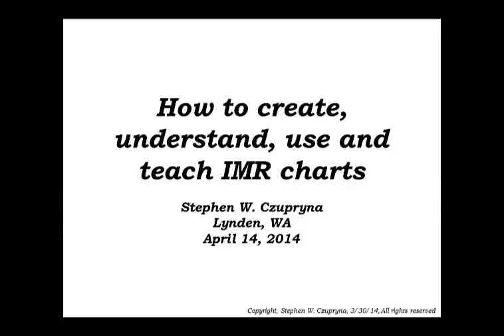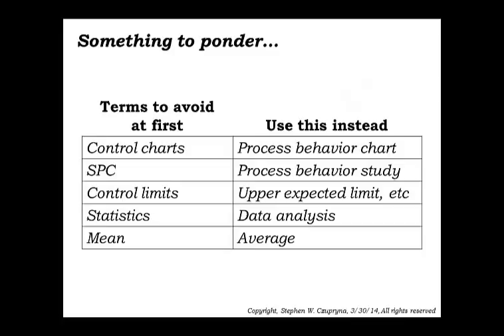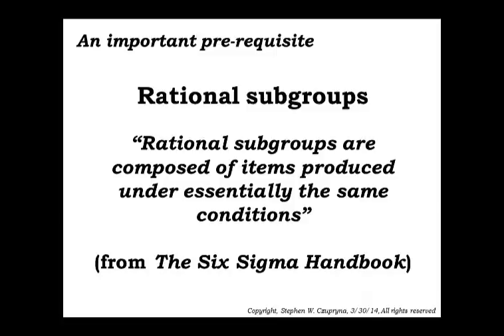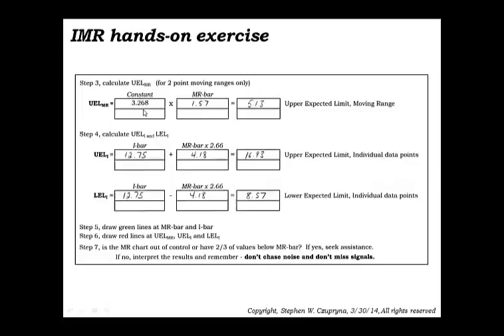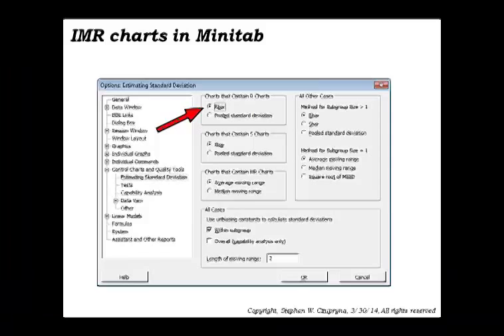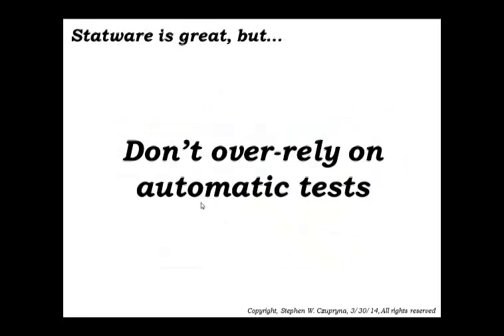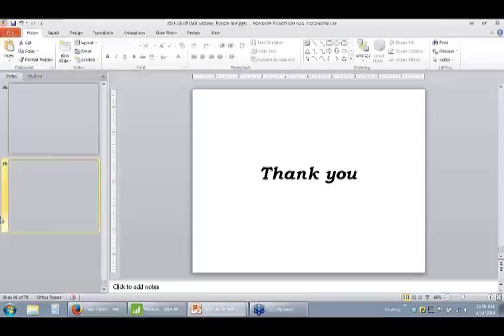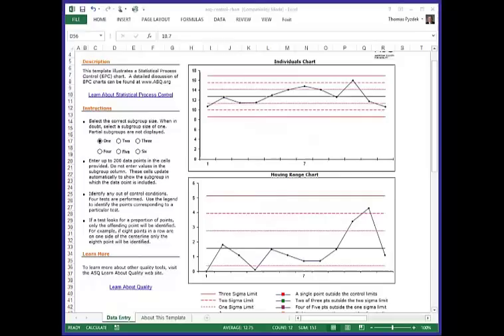IMR-Charts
A webinar by Steve Czupryna. Steve is a Pyzdek Institute Certified Lean Six Sigma Black Belt who will show you how to use Process Behavior Charts to learn about and improve processes.